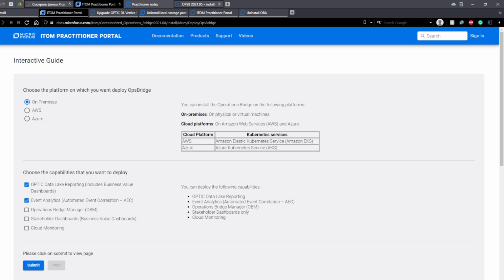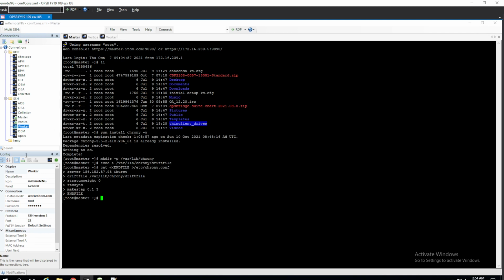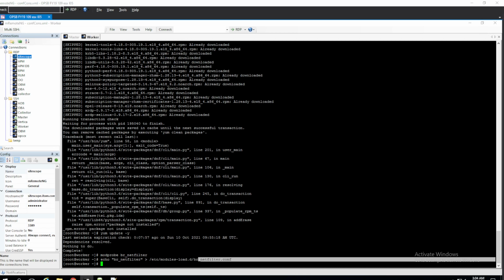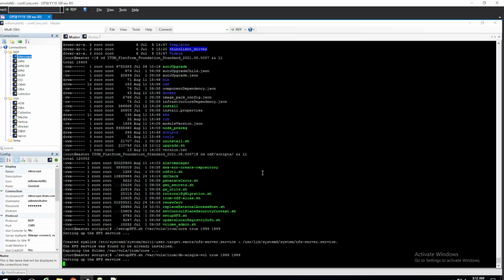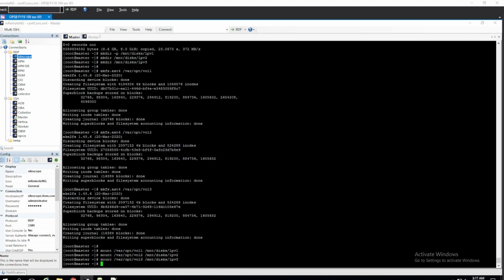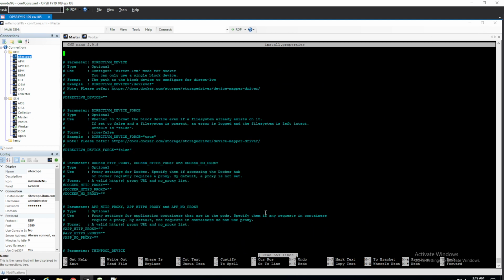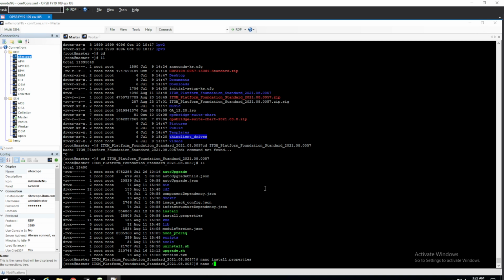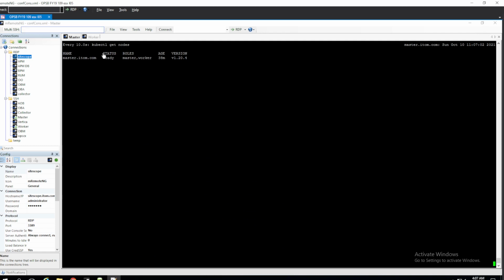Installing ITOM Platform 2021.08 | OPSB CDF deployment on premise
This is a simple POC Preparation setup with NFS on the master node. Master also acts as a worker node